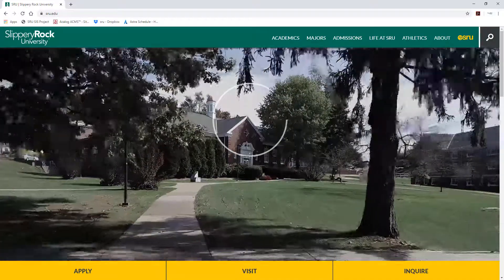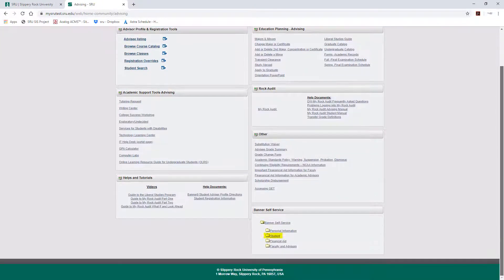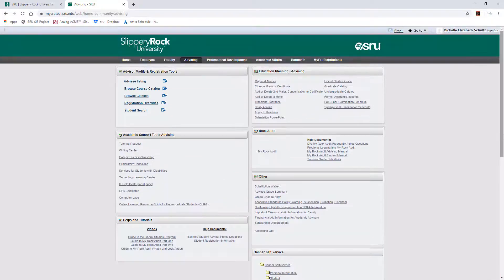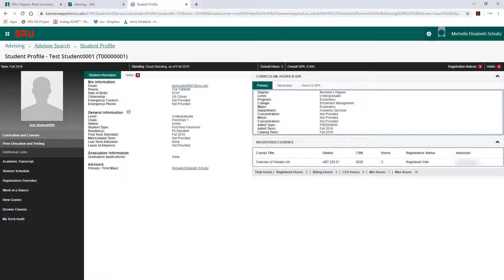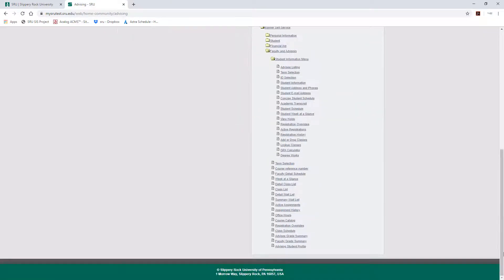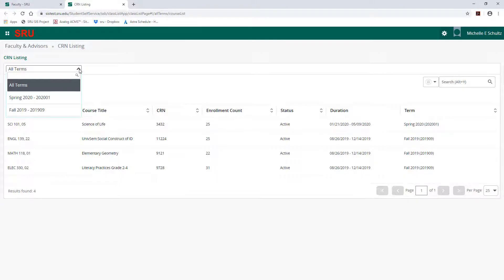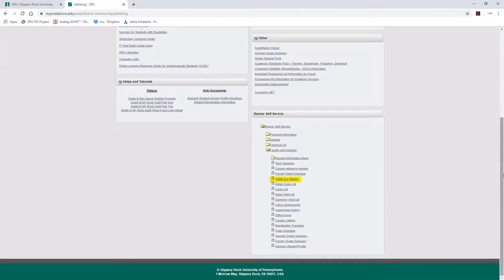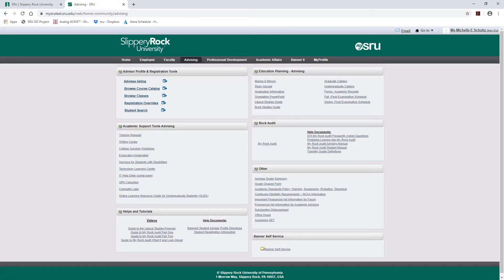SRU's Guide to Links within MySRU Portal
From this video, you will learn where information is housed within Banner 9 and how to access it through your MySRU portal.